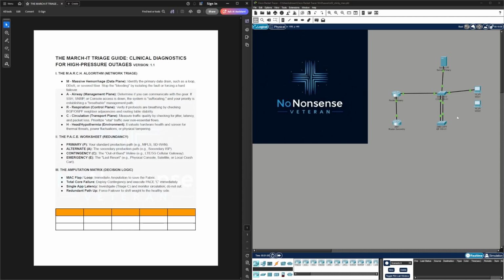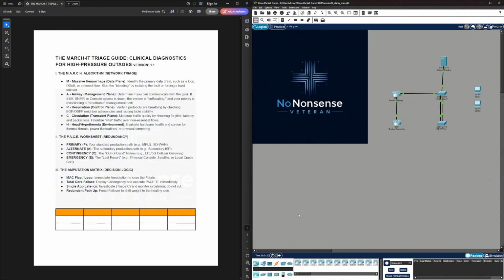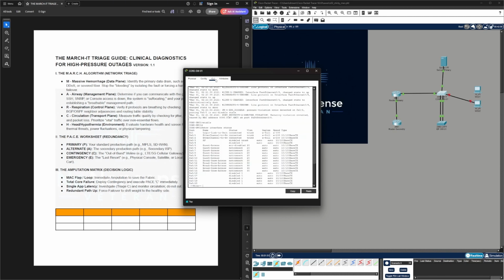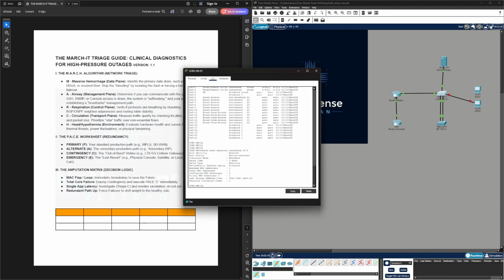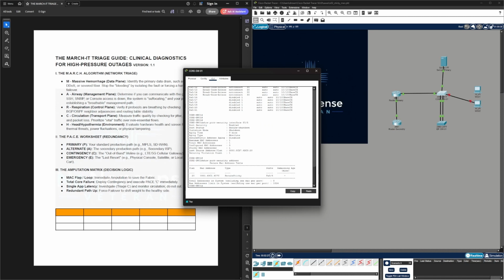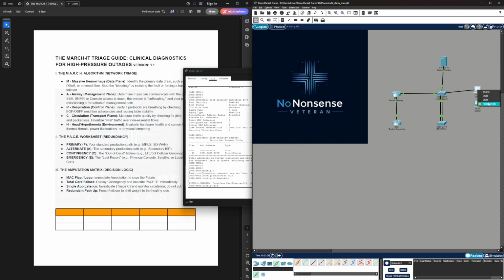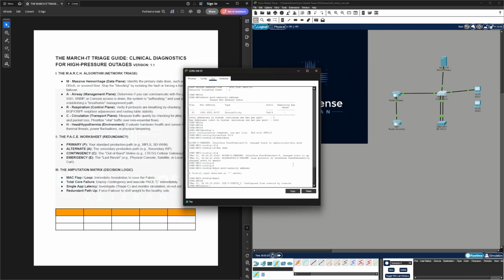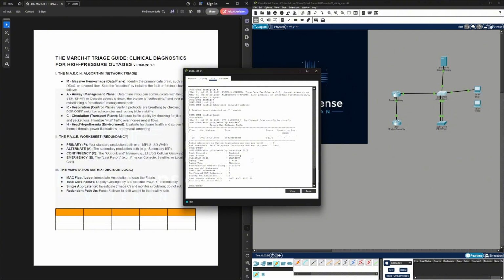Terminal Triage: Fixing Err-Disabled & Port Security (M.A.R.C.H. IT)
When an unauthorized device is plugged into a secure network, a properly configured switch will apply an automated tourniquet: it throws the port into an err-disabled state.

In this final Terminal Triage session, we use the M.A.R.C.H. IT protocol to diagnose a dead physical link. We verify the err-disabled status on the Core Switch, investigate the security violation count, administratively reset the interface, and restore connectivity to the authorized workstation.

Stop guessing during Sev-1 outages.
Triage first. Troubleshoot second.